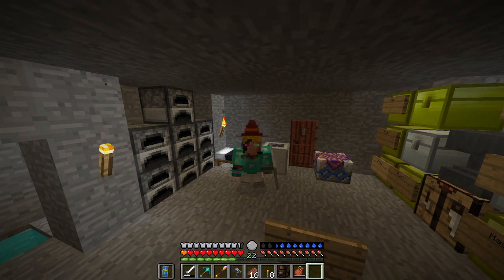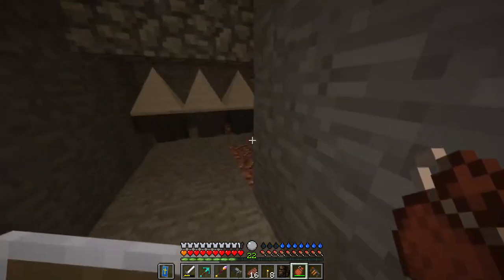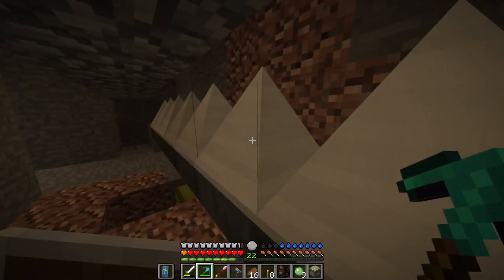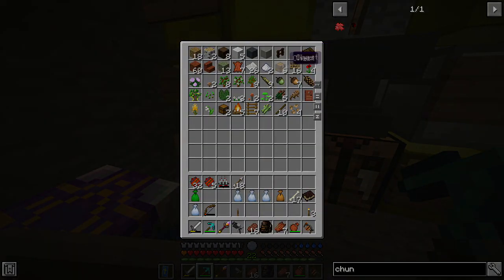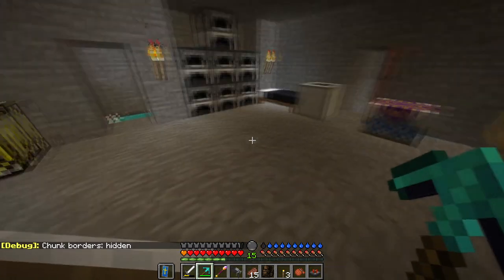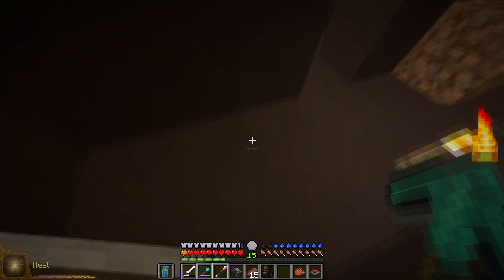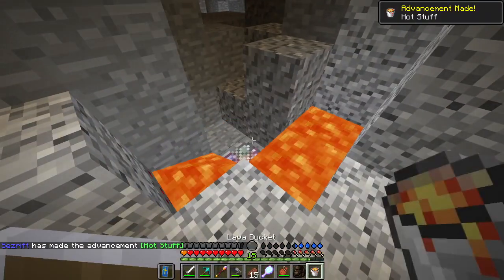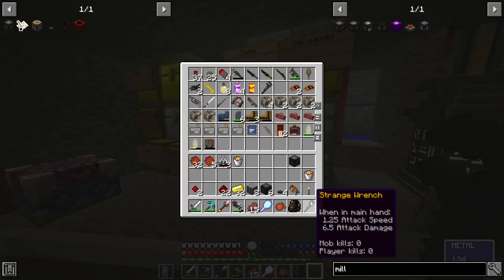Indentured Servitude. Mc Mods ep18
For those who like a good time and funny videos... Here he is, the one the ONLY...   SEZRIFT!!! and his pals. Welcome to good times with the bargain brand uncle dane, array seven, and rob the awesome all rolled into one!